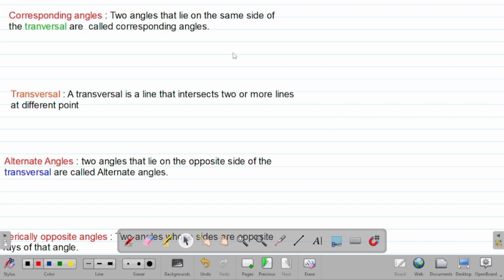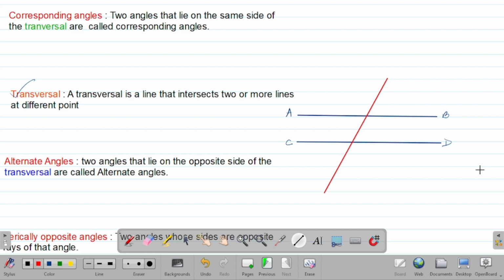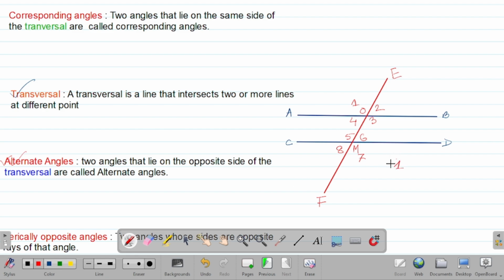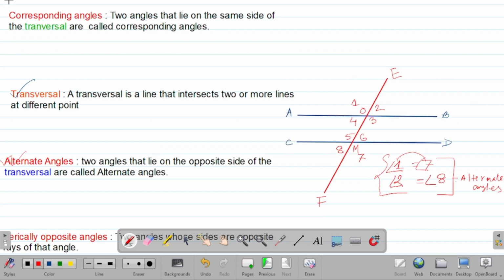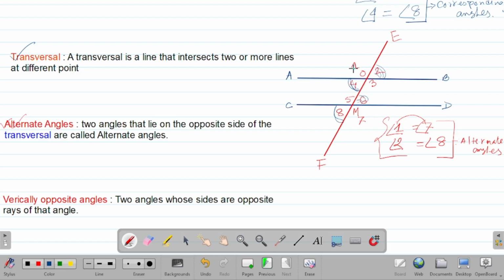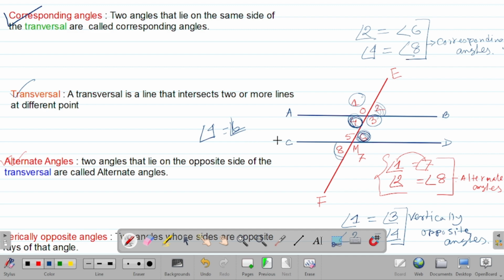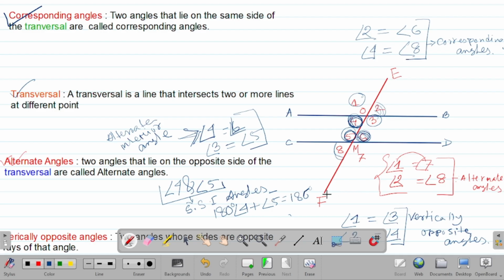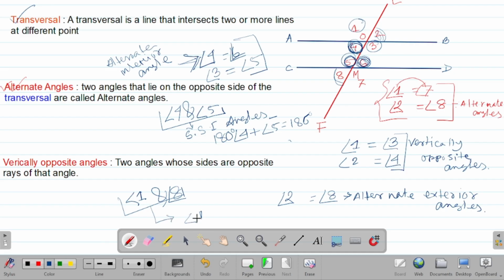What is Corresponding ||Vertical Angle || interior And Exterior Angle.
What is Corresponding || Alternate Angle || Vertical Angle
O Level Geometry Basic Angle
CBSE Basice Angle
10th Class Basic Geometry